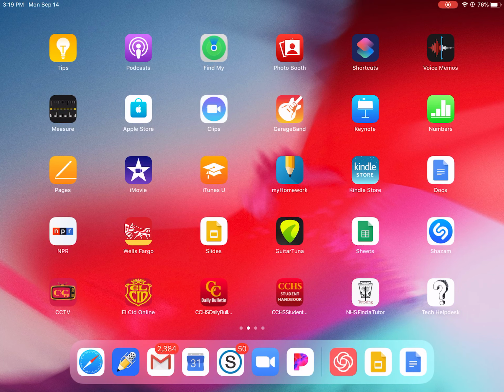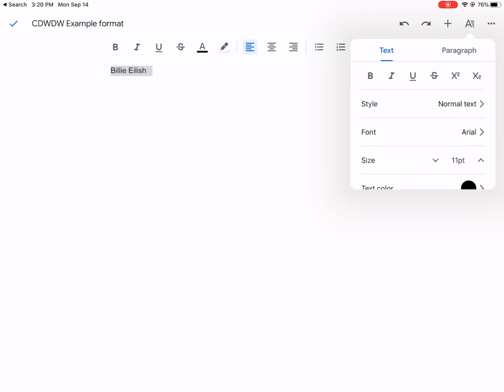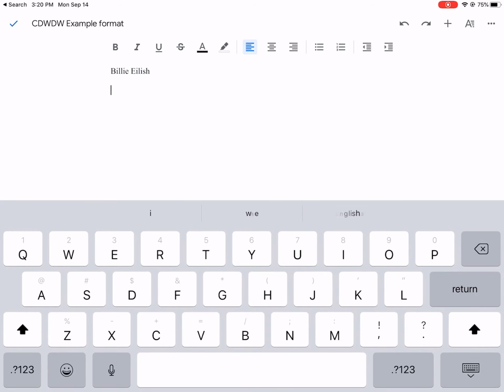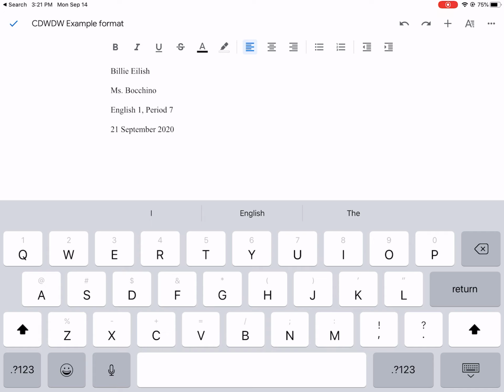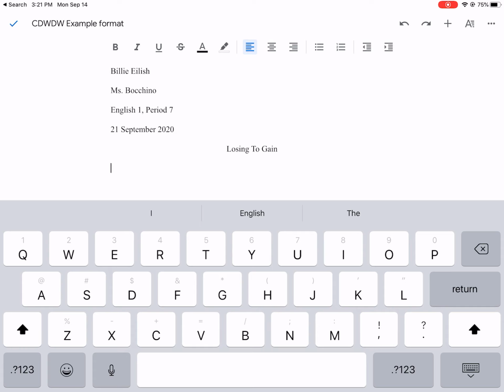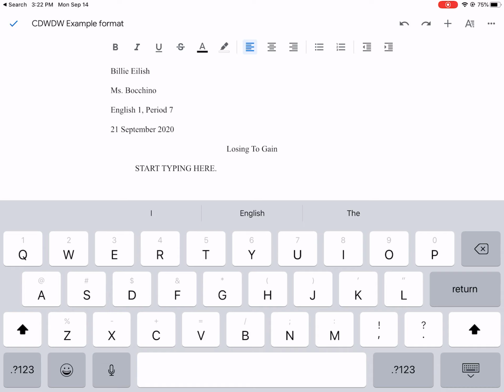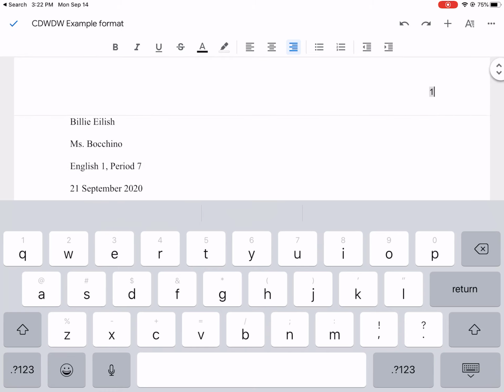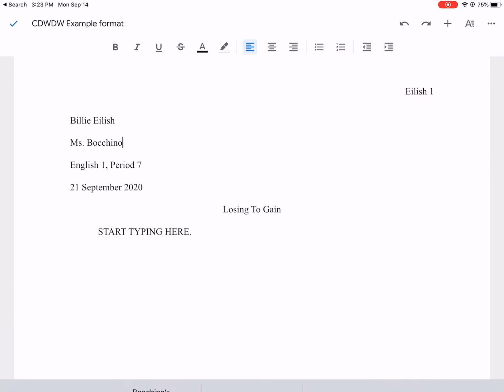MLA Format Google Doc Tutorial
Font, spacing, heading, header, title, and tab (indent) on Google Docs for your iPad.